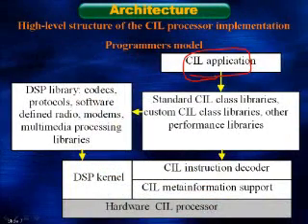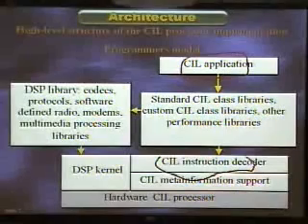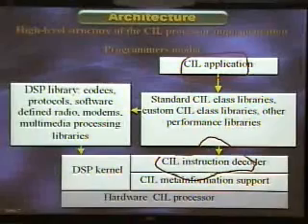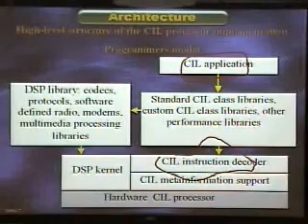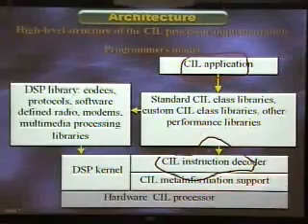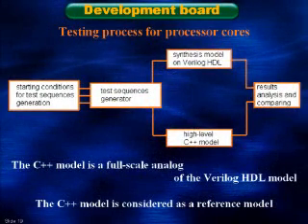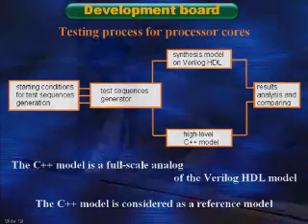SSCLI RFP II Capstone Workshop - A Hardware-Based CIL-Machine